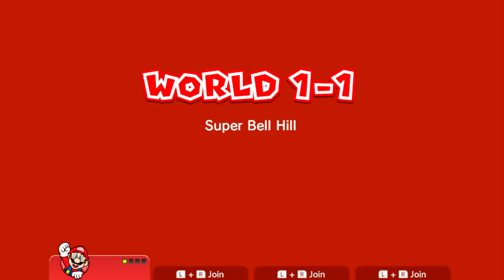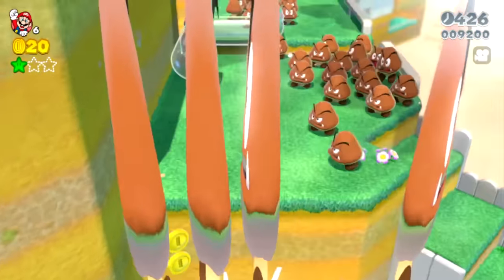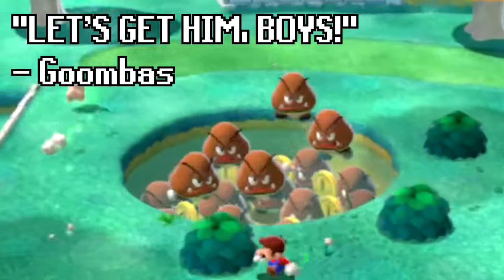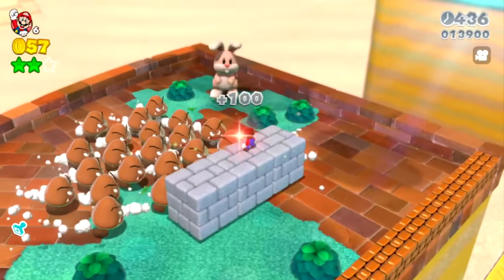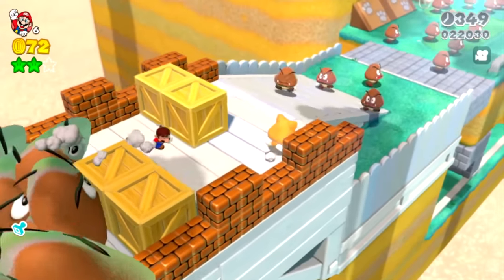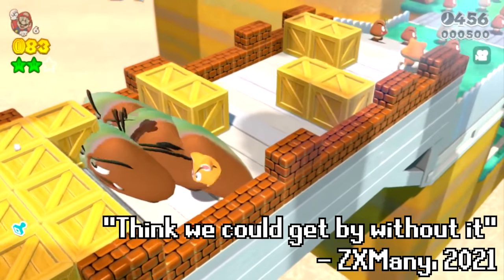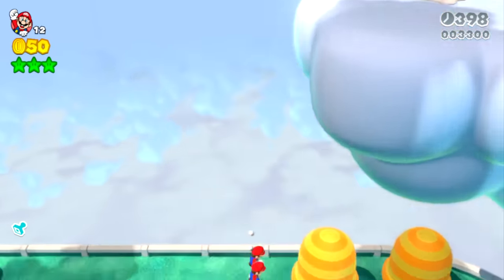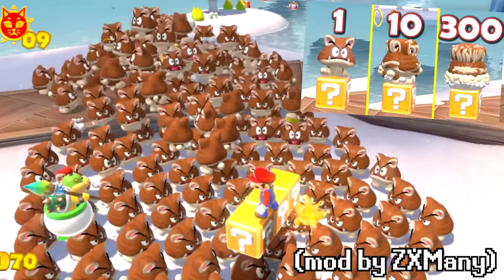Mario's funniest new GOOMBA level in Super Mario 3D World! (Funny Super Mario 3D World mod)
The funniest Mario goomba level EVER MADE in Super Mario 3D World + Bowser's Fury! This goomba enemy spam/ "Little Timmy" level by Mayro is absolutely hilarious, and it's so funny to see giant goombas, pancake goombas, and goombas of all sizes chasing after Mario in this Super Bell Hill mod!

I've tested what happens if you put 1000 goombas on a single block before and in today's video, we play a hilarious Super Mario 3D World mod by Mayro where the level is completely filled with as many goombas as possible! We're going to playing some more levels from this "enemy spam" mod that Mayro made, so make sure you're subscribed so that you'll be notified when new videos come out :D

If you like seeing tests about what if possible in games, you might also like my video where we drop all bosses in lava in Super Mario 3D World + Bowser's Fury! :D

TIMESTAMPS:
Max goombas/ max koopas - 0:00
Intro/ explanation - 0:07
Level start - 0:19
GIANT Goombas - 0:26
Goomba swarm - 0:41
Giant goomba swarm - 0:56
First green star - 1:09
Tall goombas - 1:20
Goomba traffic cam - 1:38
Goombas sneaking up on Mario - 2:08
Rabbit and goomba island - 2:25
Second green star - 2:49
Cat goombas - 3:00
Goombas consuming a rabbit - 3:10
Stamp room with huga galoombas - 3:25
Rabbit and double cherry - 3:50
Funny backwards cat goombas - 4:30
Thick pancake goombas - 4:42
Third green star area - 5:10
Crowd-surfing goombas - 5:30
Goombas shot out of a clear pipe - 6:05
Double cherry platform - 6:20
Double Marios - 7:10
Goombas chasing Mario - 7:30
Two Marios at the end of the level - 7:53
1000s of goombas all together - 8:30

MY LINKS